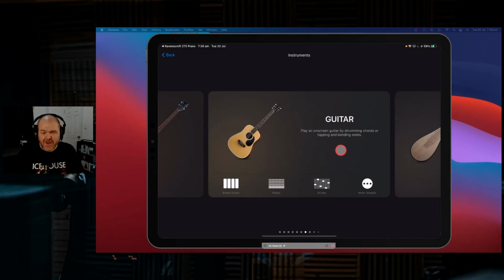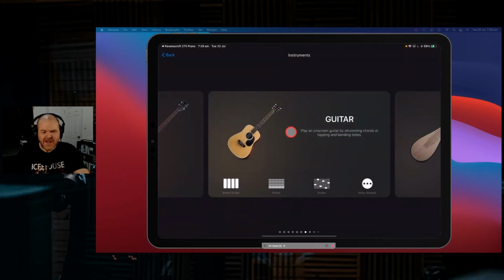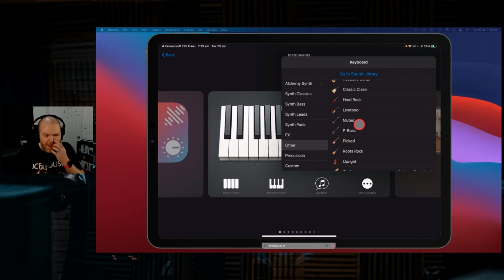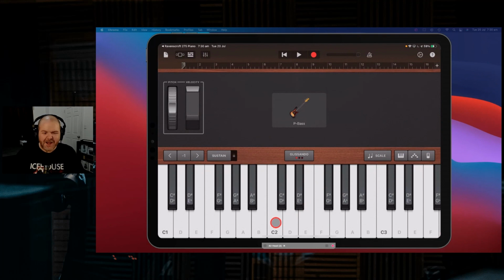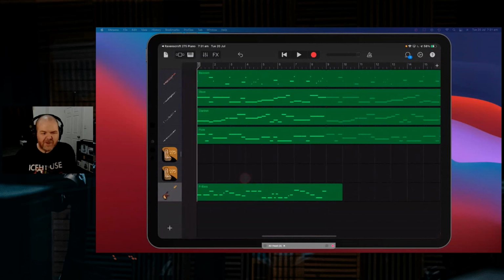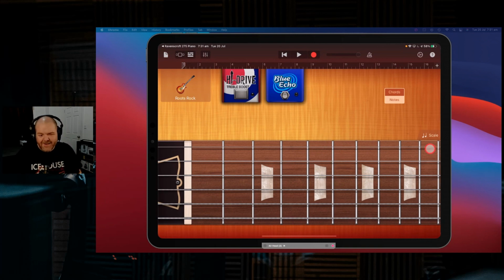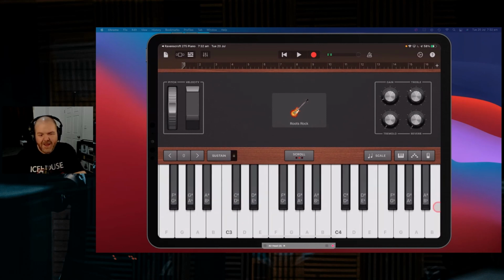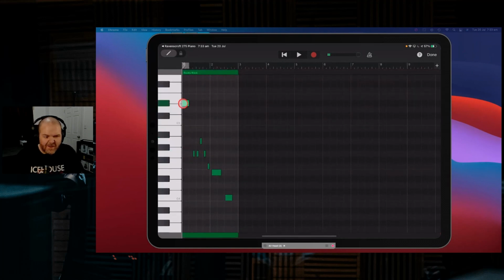Record GUITARS using the keyboard in GarageBand iOS (iPad/iPhone)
How to use the keyboard to record other instruments like guitars in GarageBand iPad and GarageBand iPhone.

⏰ Time Stamps:
00:00 Guitars with keyboard?
00:38 Add a new track
01:48 Redord a track
02:28 Limitations on the guitars
03:25 Advantages of the keyboard